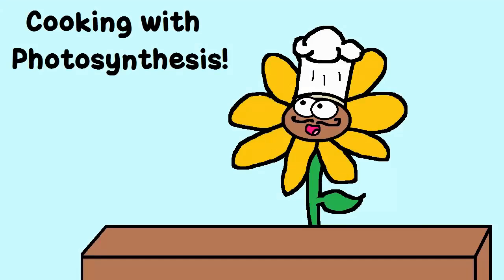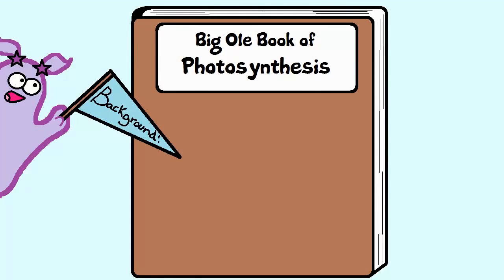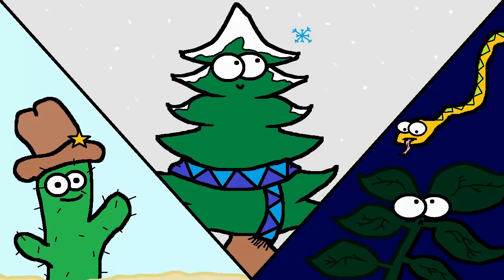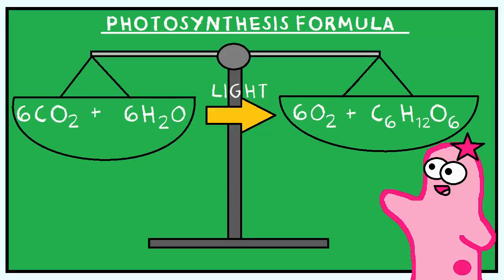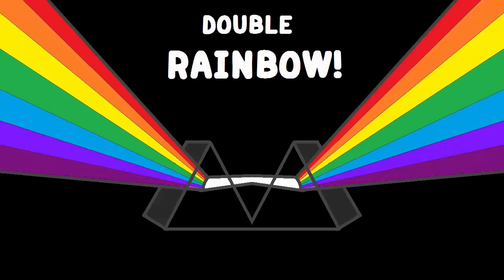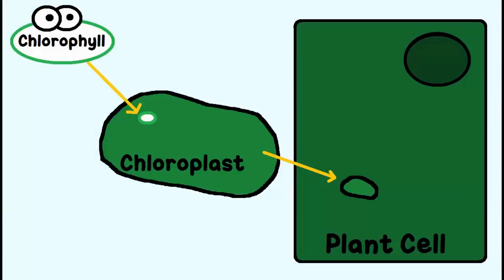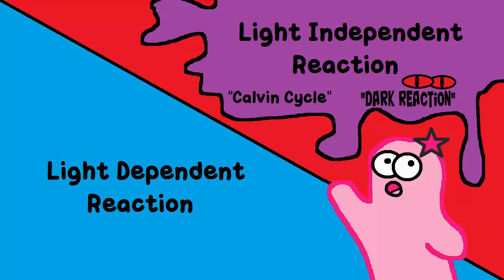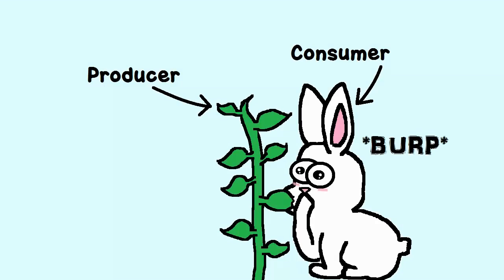Photosyn Overview Teeny Tiny Pigment Pancakes 2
Embedded in Photosynthesis Blendspace; segment of longer Amoeba Sister's Video.